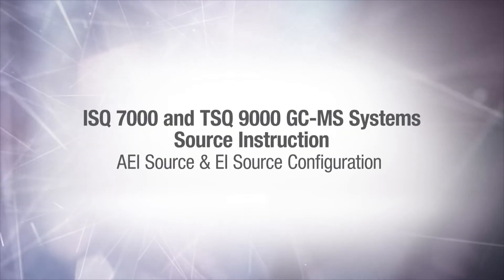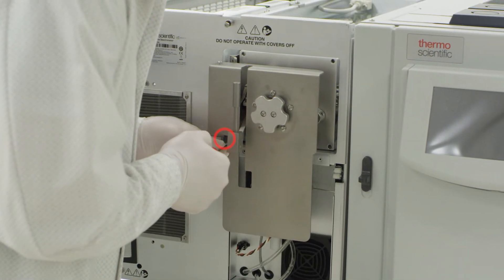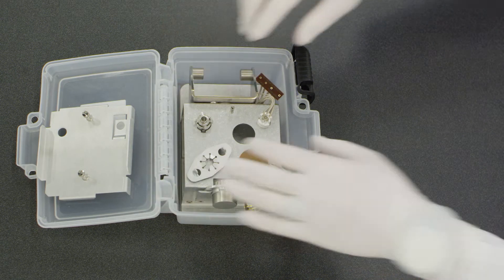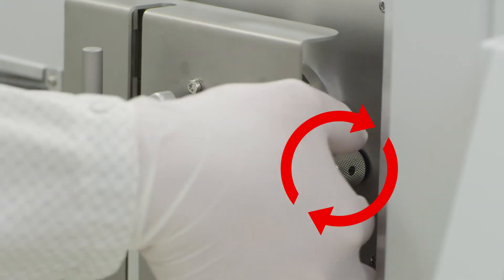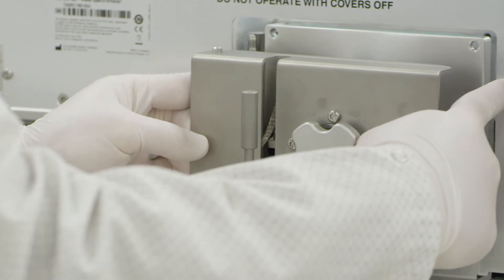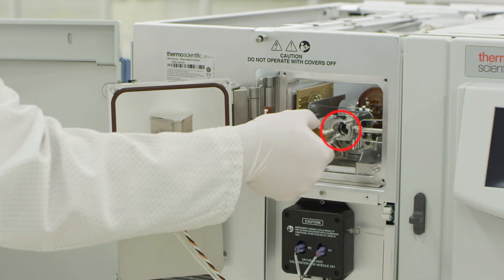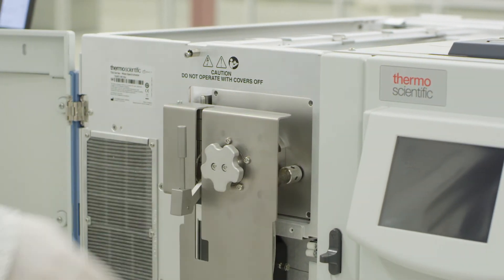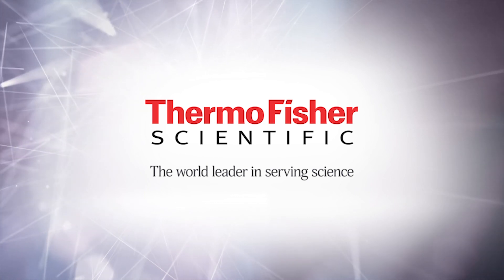ISQ 7000 and TSQ 9000 GC-MS Systems Source Instruction Video: AEI Source & EI Source Configuration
This video demonstrates how to convert the Thermo Scientific ISQ 7000 single quadrupole GC-MS system and TSQ 9000 triple quadrupole GC-MS/MS system from EI source operation to CI source operation.